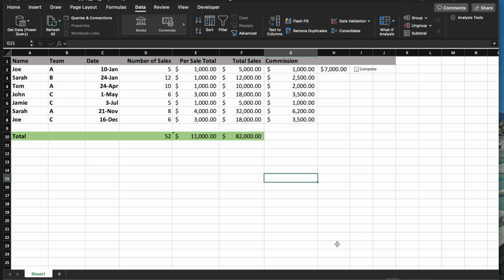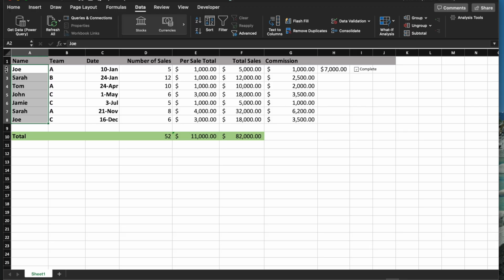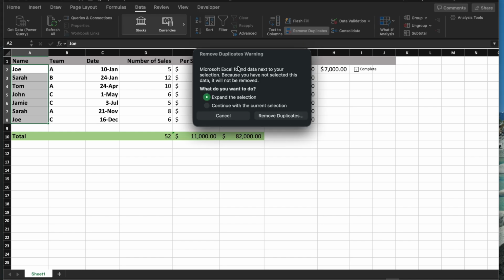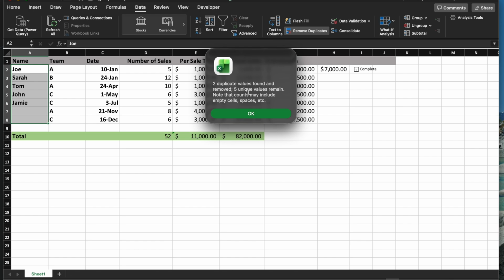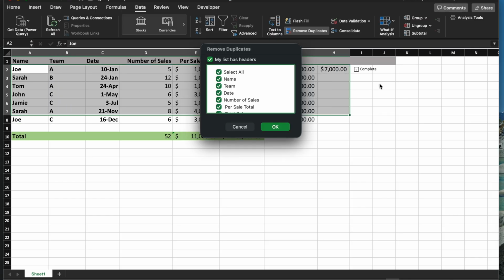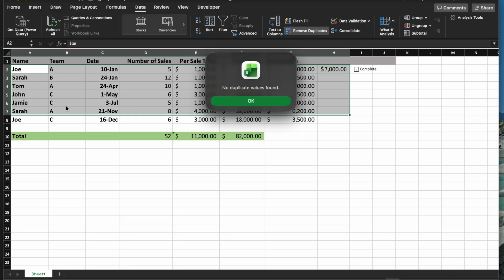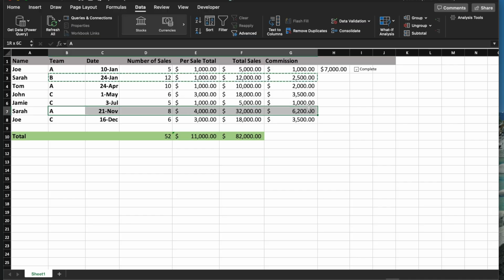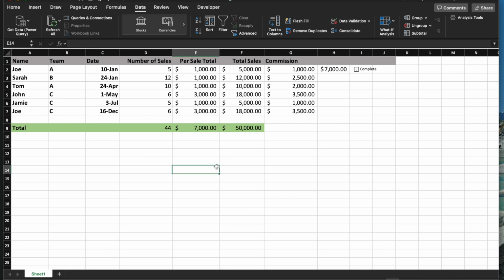Find and Remove Duplicates in Excel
Need to remove duplicate rows in Microsoft Excel? In this quick tutorial, I'll show you the fastest way to find and delete duplicate data using Excel's built-in Remove Duplicates feature.

Whether you're cleaning up a spreadsheet, organizing customer lists, or removing repeated entries, this beginner-friendly guide will help you clean your data in just a few clicks.